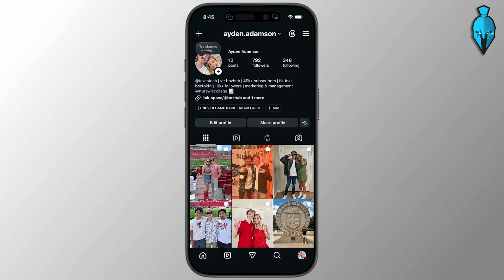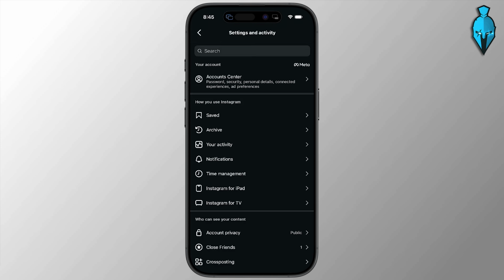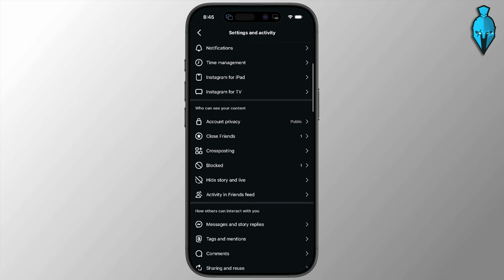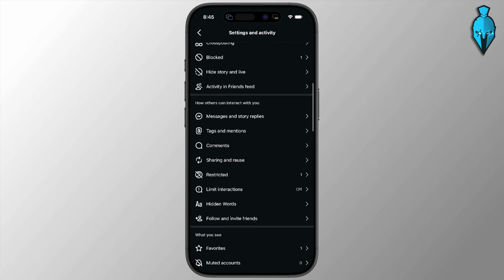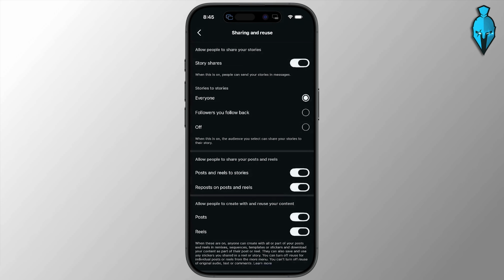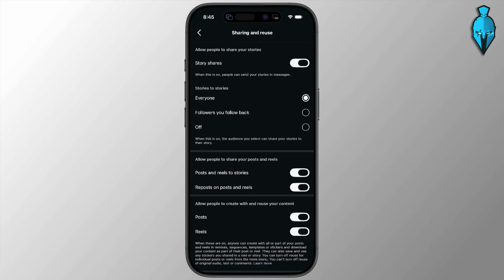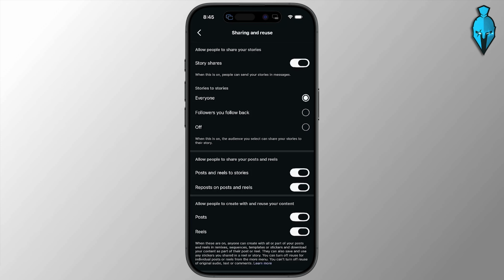How To Allow Others To Share My Instagram Post On Story - Full Guide